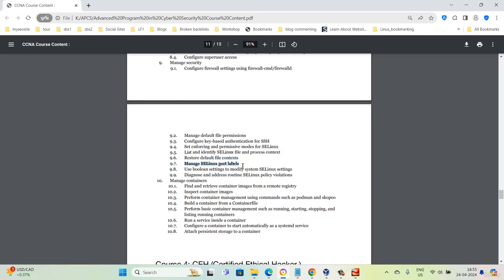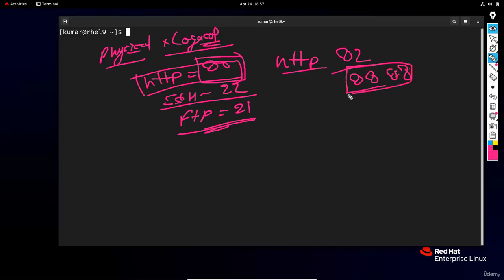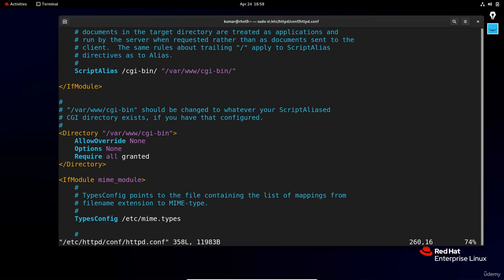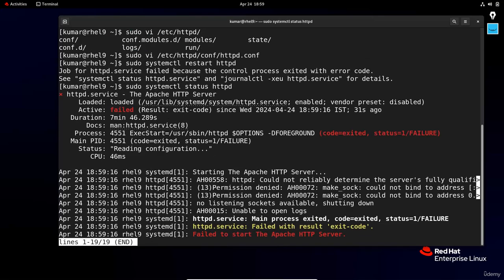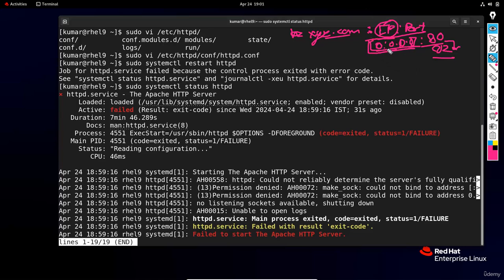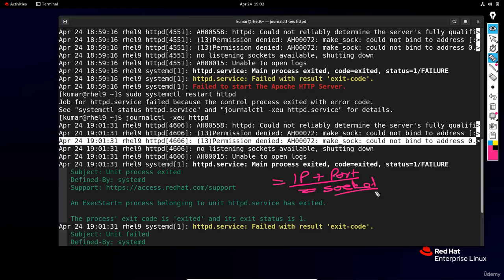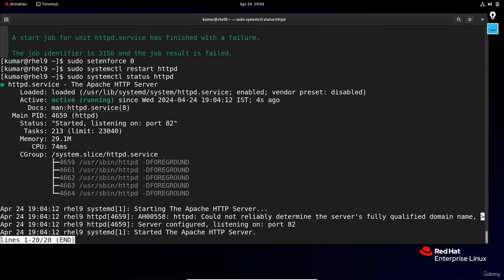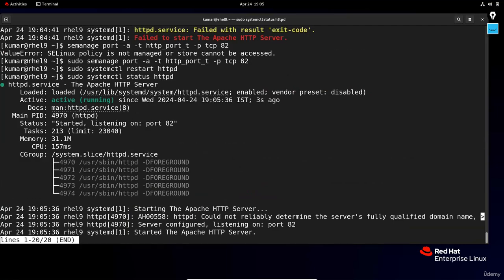76 Manage SELinux port labels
In **SELinux**, ports are labeled with specific types to define which processes are allowed to access them. For example, HTTP traffic is typically allowed on port 80 with the `http_port_t` label. You can manage SELinux port labels to ensure that only authorized processes can access certain ports.

### 1. **View Current SELinux Port Labels**
To list the SELinux port labels for all active ports, use the `semanage port` command:

```bash
sudo semanage port -l

This will display a list of ports and their associated SELinux types. For example:
http_port_t     tcp  80, 443
ssh_port_t      tcp  22

### 2. **Add a Port Label**
To assign a specific SELinux label to a port, use the `semanage port -a` command. For example, to add a new label for port 8080 (assuming it's for HTTP traffic):

```bash
sudo semanage port -a -t http_port_t -p tcp 8080

- **`-a`**: Adds a new port label.
- **`-t http_port_t`**: Specifies the SELinux type for the port.
- **`-p tcp`**: Specifies the protocol (e.g., TCP or UDP).
- **`8080`**: The port number.

### 3. **Remove a Port Label**
To remove an existing port label, use the `-d` option:

```bash
sudo semanage port -d -t http_port_t -p tcp 8080

- **`-d`**: Deletes the specified port label.

### 4. **Modify an Existing Port Label**
To change the SELinux label for an existing port, use the `-m` option. For example, to change the label of port 8080 from `http_port_t` to `ssh_port_t`:

```bash
sudo semanage port -m -t ssh_port_t -p tcp 8080

### 5. **Check if SELinux is Enforcing Port Labels**
After adding, modifying, or removing port labels, you can check if the SELinux policy is enforcing the changes using the `getsebool` command:

```bash
sudo getsebool -a | grep port

This will show whether SELinux is enforcing the policies for specific ports.

### 6. **Example:**
To add port 1234 for a custom service (let's say it's a web service) with the `http_port_t` label, you would run:

```bash
sudo semanage port -a -t http_port_t -p tcp 1234

### 7. **Install `semanage` if Needed**
If `semanage` is not installed, you can install it using:

```bash
sudo dnf install policycoreutils-python-utils  # For RHEL/CentOS 8+ and Fedora
sudo apt install policycoreutils  # For Debian/Ubuntu

### Summary:
- **View port labels** with `semanage port -l`.
- **Add a new port label** using `semanage port -a`.
- **Remove a port label** using `semanage port -d`.
- **Modify a port label** using `semanage port -m`.
- SELinux port labels control which processes can access specific ports based on security policies.

Managing SELinux port labels ensures that only authorized services can bind to specific ports, improving security and preventing unauthorized access.